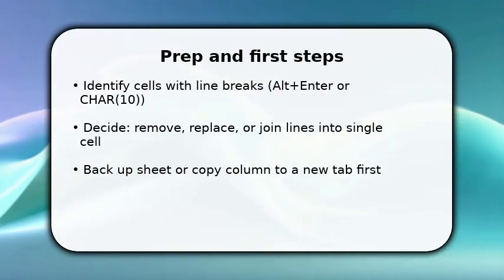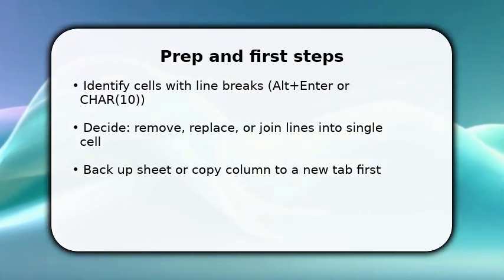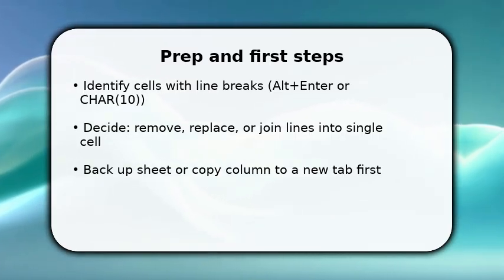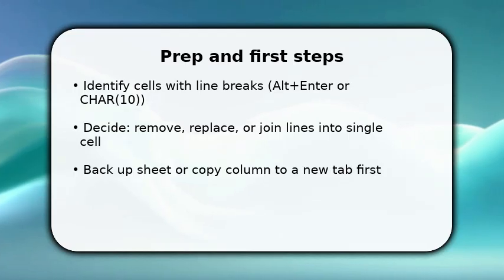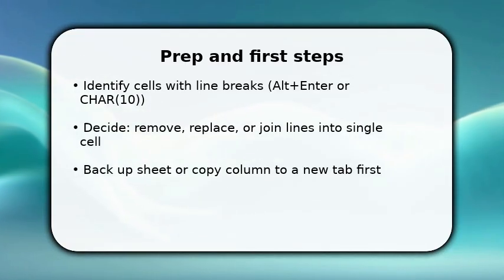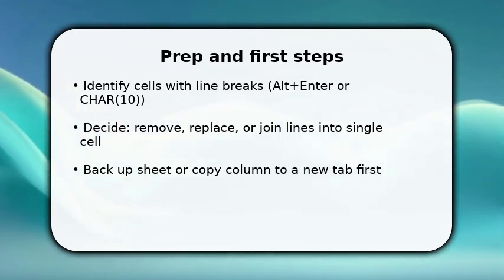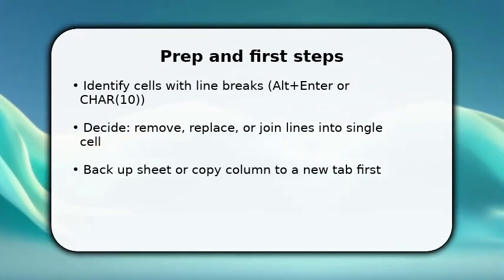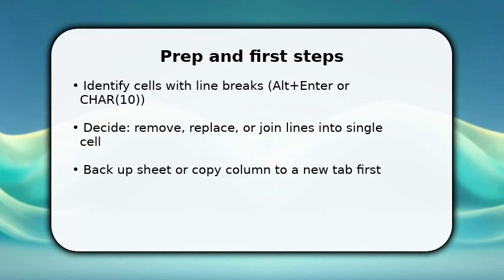How to Remove Line Breaks in Google Sheets - Full Guide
Discover the essential techniques for removing line breaks in Google Sheets. This comprehensive guide covers various methods, including using formulas and built-in functions to streamline your data entry process.

remove line breaks, Google Sheets tutorial, RemoveLineBreaks, data cleaning in spreadsheets, formulas for text alignment, spreadsheet editing tips, clean Google Spreadsheets, text manipulation functions, line break removal guide